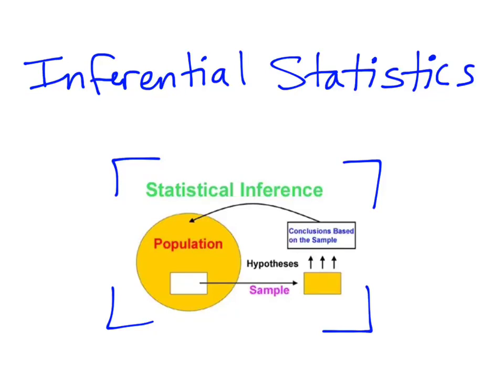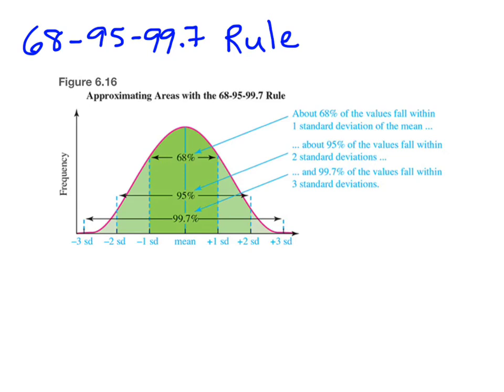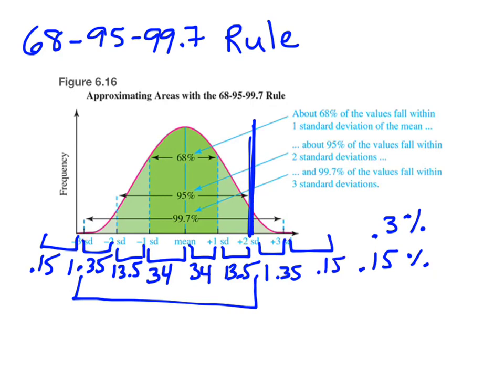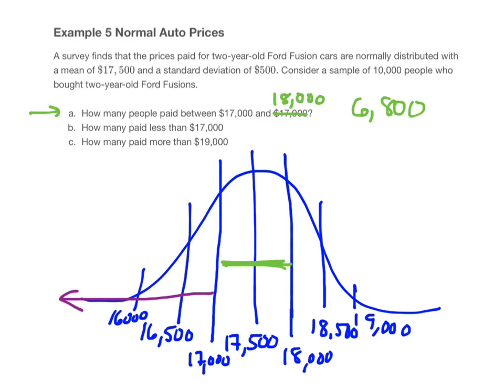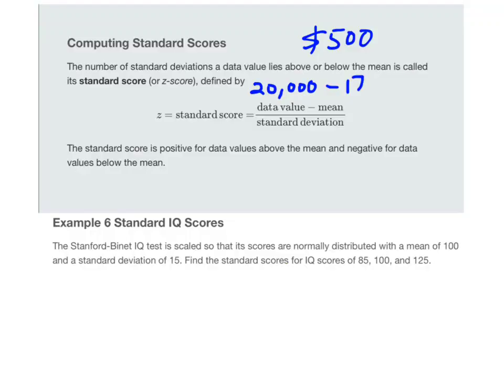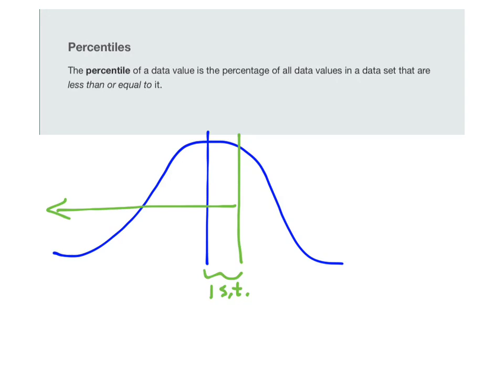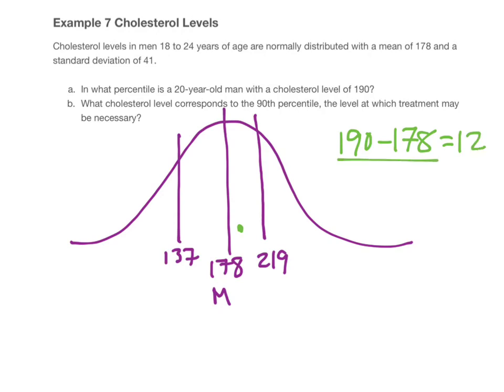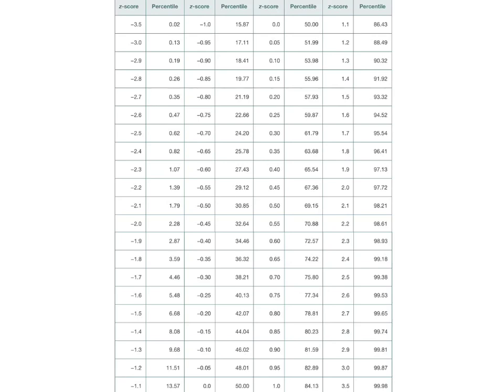The Normal Distribution